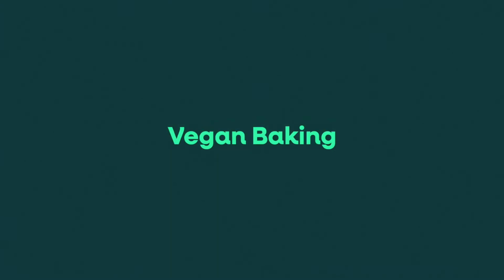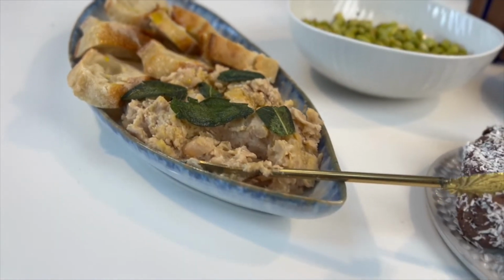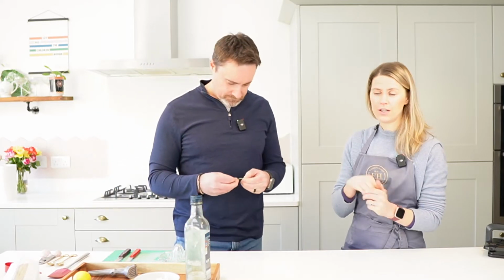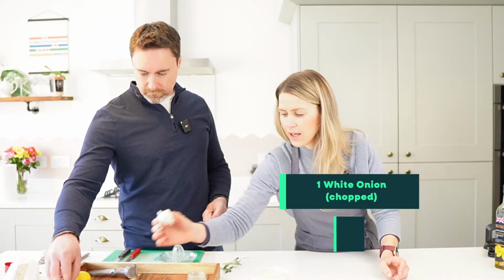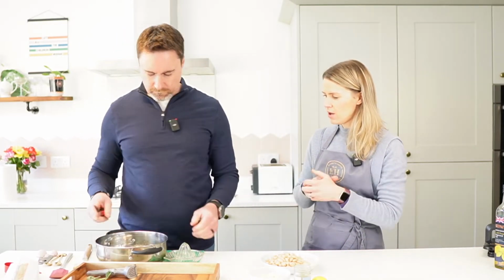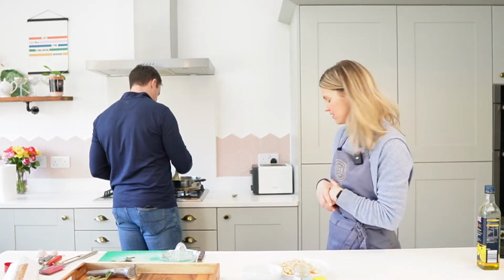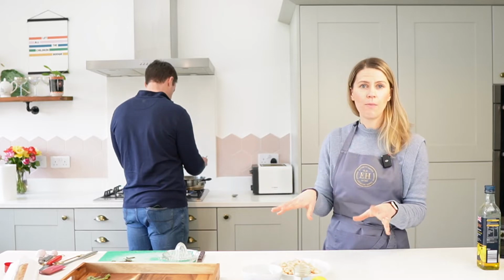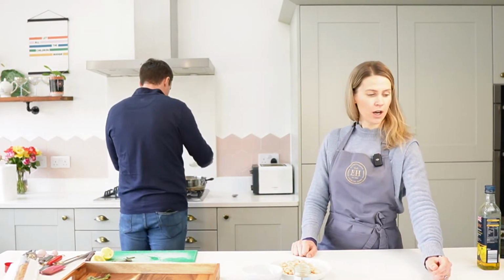How To Make Delicious Vegan Cannellini Bean & Garlic Dip | Super Easy!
Looking for an easy vegan dip recipe? Look no further! This delicious cannellini bean and garlic dip is simple to make and perfect for any occasion. Watch the video to see how it's done, then give it a try yourself. You won't be disappointed!

To make this tasty cannellini bean dip, you will need:
- 4 Tbsp Olive oil
- 10/12 Sage leaves
- 1 Onion, chopped
- 2 Cloves of garlic, crushed or grated
- Black pepper
- Drained cannellini beans

Your choice of bread, breadsticks, crisps or crackers to serve with.

Heat 2 tbsp of olive oil in a pan and fry the sage leaves for 2 minutes.

Remove from the pan and put to one side.

Drain and rinse the cannellini beans.

Add the onion to the pan and fry for 3 minutes.

Add the garlic and cook for a further minute.

Sprinkle in some Black pepper

Add the cannellini beans and lemon juice.

Place the mixture into a blender and blend with 2 tbps of olive oil.

Top with sage leaves and serve with your choice of accompaniment.

Enjoy - we know you definitely will!